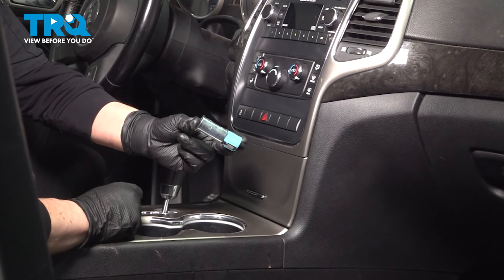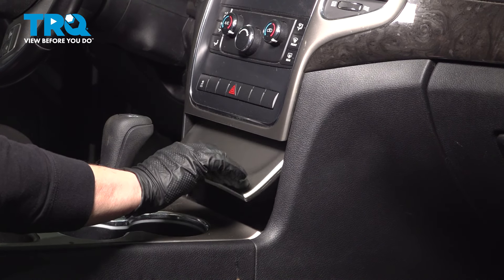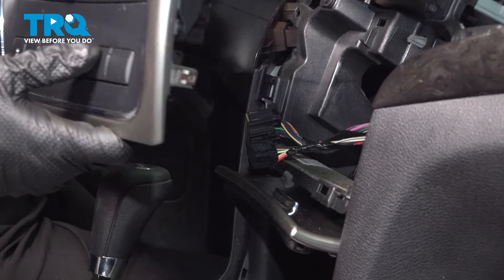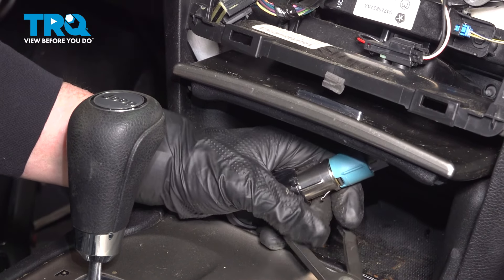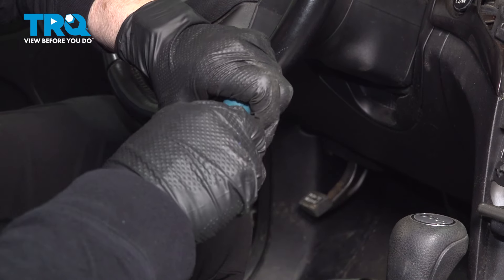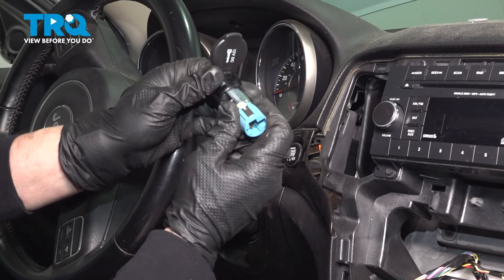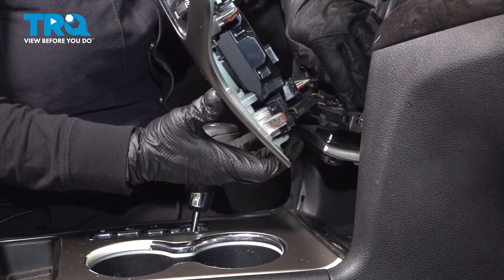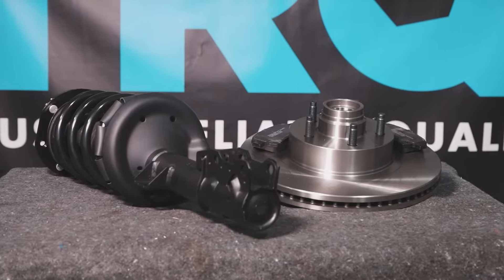How to Replace Lighter Socket 2011-2021 Jeep Grand Cherokee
This video shows you how to install a lighter socket on your 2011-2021 Jeep Grand Cherokee.

This repair was done on a 2012 Jeep Grand Cherokee Laredo 3.6L Sport Utility 4-Door AWD Automatic and the process should be similar on the following vehicles:
2011 Jeep Grand Cherokee
2012 Jeep Grand Cherokee
2013 Jeep Grand Cherokee
2014 Jeep Grand Cherokee
2015 Jeep Grand Cherokee
2016 Jeep Grand Cherokee
2017 Jeep Grand Cherokee
2018 Jeep Grand Cherokee
2019 Jeep Grand Cherokee
2020 Jeep Grand Cherokee
2021 Jeep Grand Cherokee

Tools you will need:
• Pocket Screwdriver
• Safety Glasses